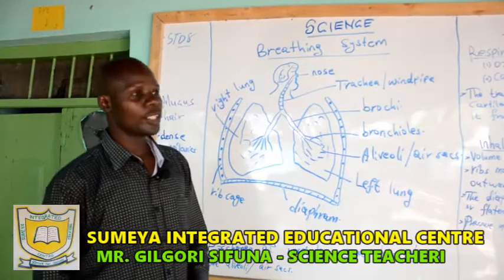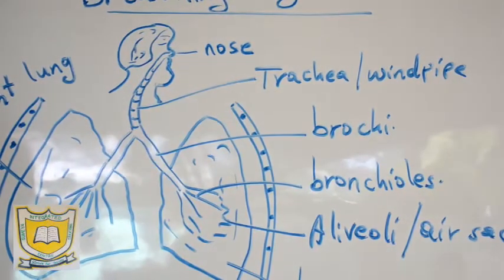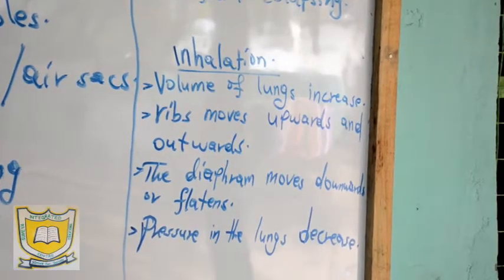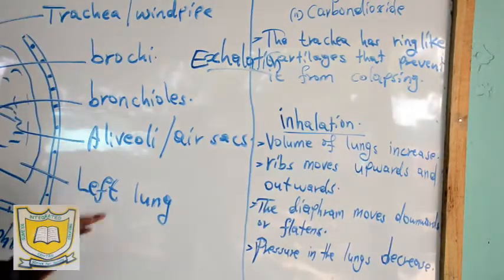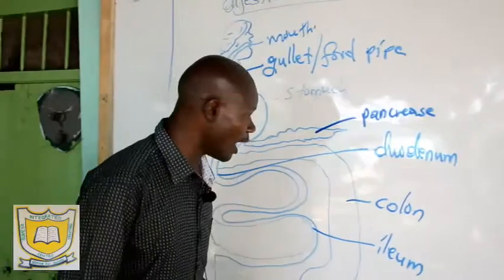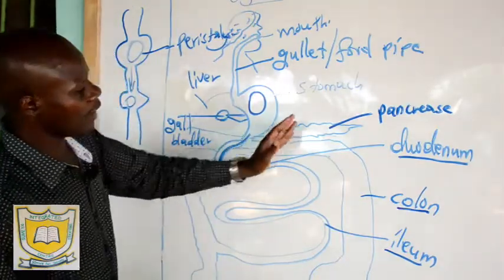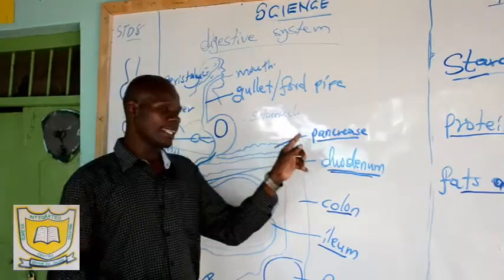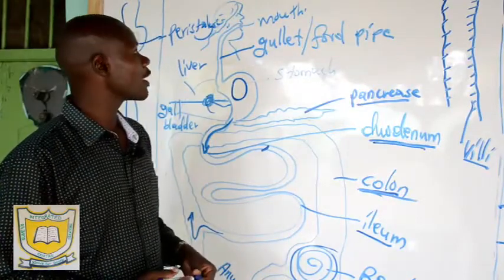S I E C SCIENCE LESSON 23